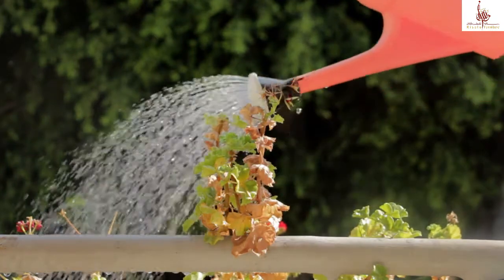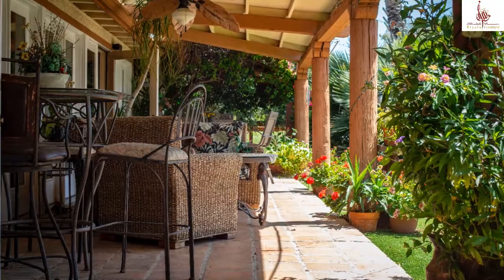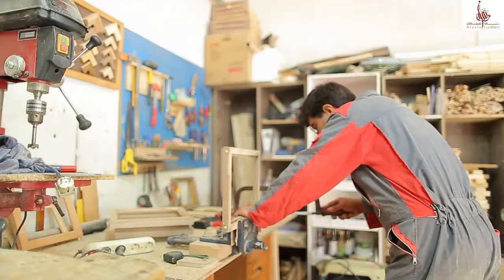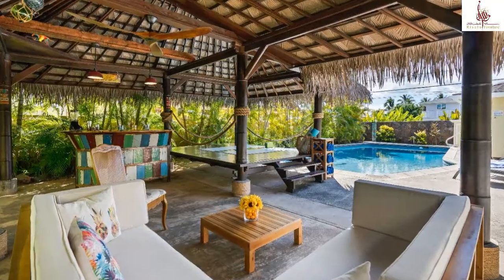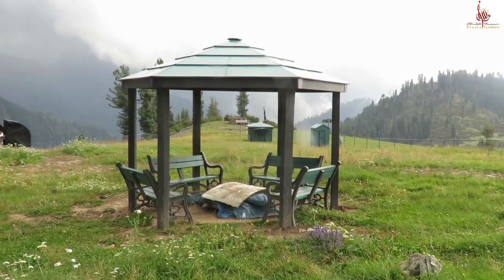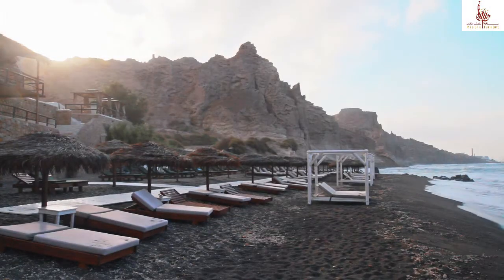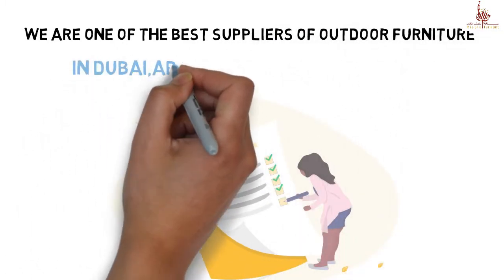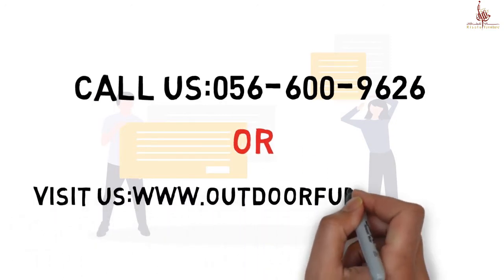Outdoor Furniture Dubai & Abu Dhabi - Essential for Outdoor Space & Garden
Outdoor Furniture, Outdoor Living Furniture ,Outdoor Dining Furniture, Sun Lounger, Pergola, Gazebo, Daybeds, Sunbeds.

“We Serve Our Clients Across UAE in Dubai, Abudhabi, Sharjah,Al Ain, Ajman,Al Fujairah and Umm al Quwain”.